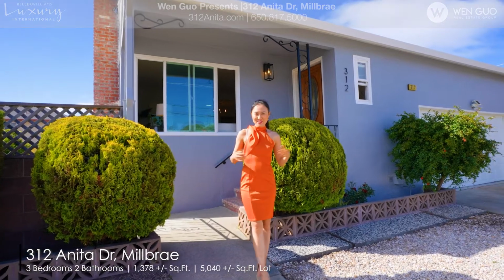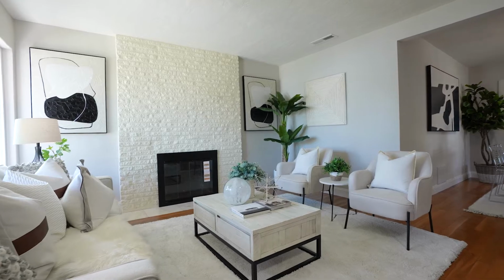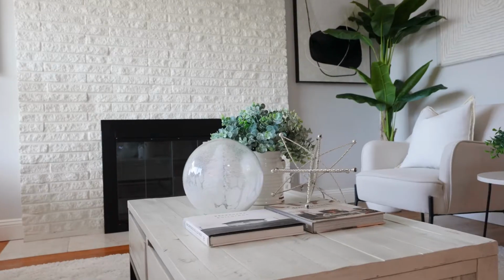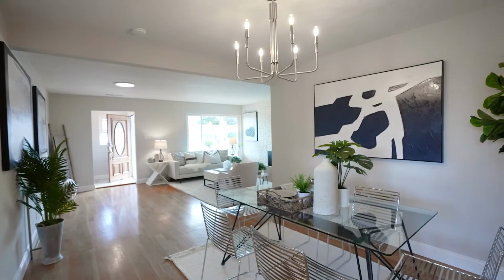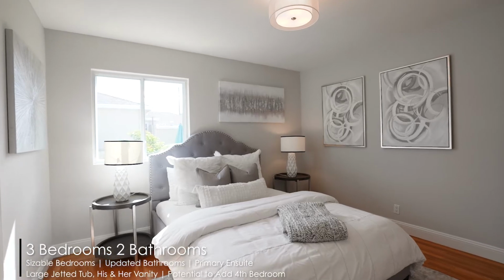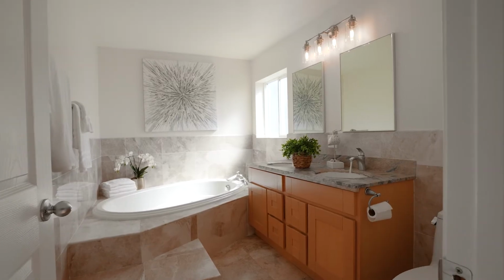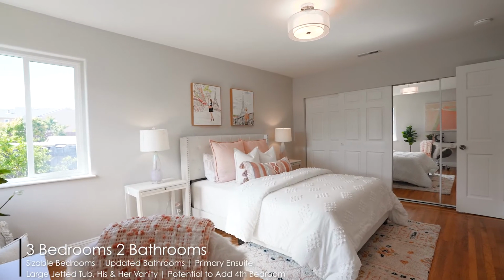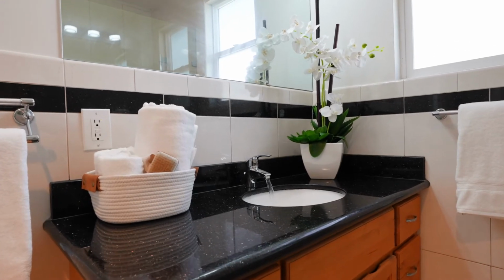Wen Guo Presents | 312 Anita Dr, Millbrae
Situated in the sought after Meadow Glen neighborhood, this updated single story ranch style home offers 3 bedrooms, 2 baths w/ a perfect floorplan! Step into the open living-dining room decorated with a cozy brick fireplace. Kitchen door was opened up to create a semi-open layout, offering elegant granite counters & backsplashes, STT appliances to cook up a feast. 3 spacious bedrooms in the back of the house for extra privacy. The primary ensuite features a large jetted tub, his & her vanity and new light fixtures. Oversize side yard for potential to add a 4th bedroom (has architectural drawing) or open up fence for RV parking. Freshly painted inside-out, 2 yrs new water heater, 5 yrs new furnace, this home is loaded with features and style, ready for you to move in! Being the only house facing the street on the 3 houses block, enjoy extra curb space for street parking. Proximity to top rated Millbrae schools, easy access to downtown Millbrae with amazing eats, close access to freeway 101. Welcome home!